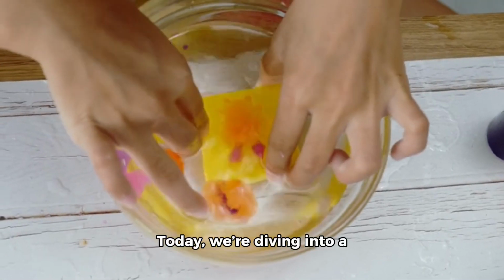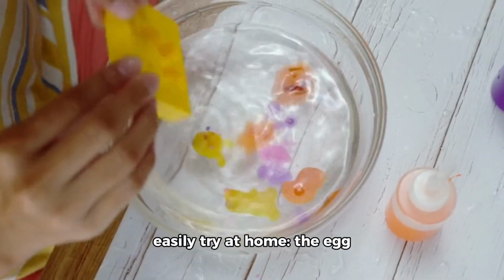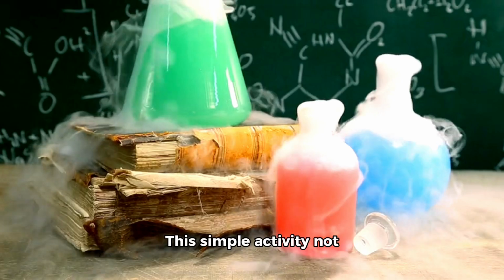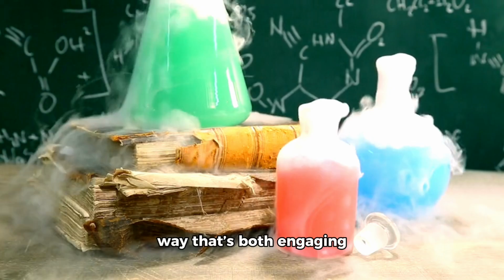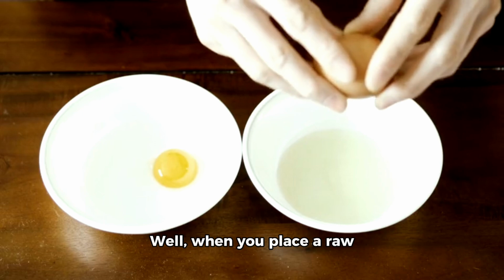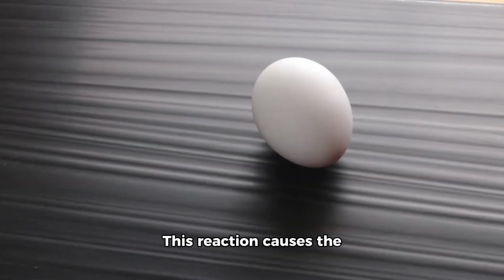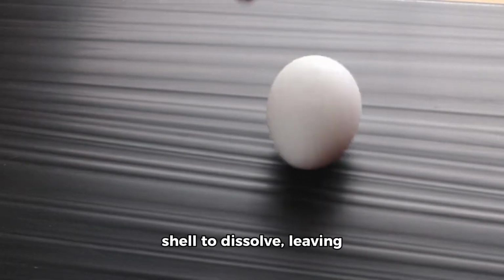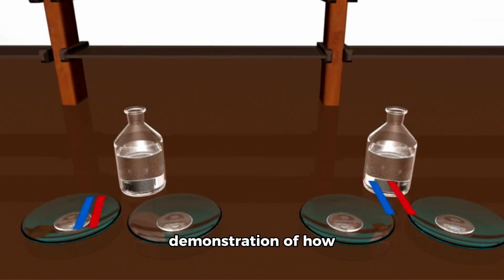egg and vinegar experiment I Put an Egg in Vinegar for 30 Days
Join me in this fascinating egg and vinegar experiment where I submerge an egg in vinegar for 30 days to observe the incredible effects of acid on calcium carbonate. This unique experiment showcases the power of chemical reactions and the surprising transformations that can occur when everyday objects meet common household substances. From the initial stages of the eggshell dissolving to the final reveal of the transformed egg, this video takes you through the entire process, providing a captivating blend of science, curiosity, and discovery. Watch to find out what happens when an egg meets vinegar and witness the astonishing results of this 30-day egg and vinegar experiment.